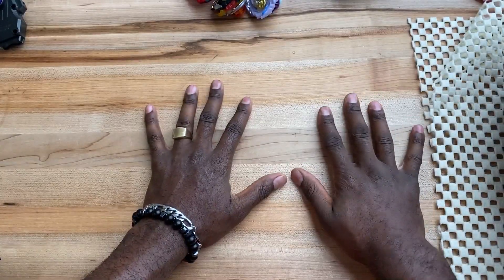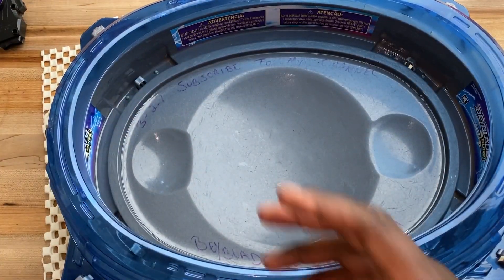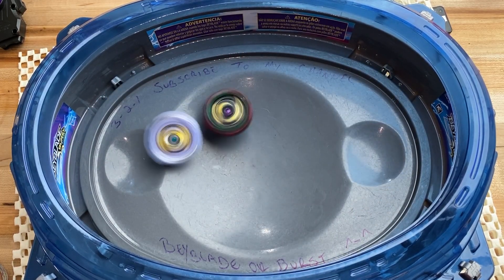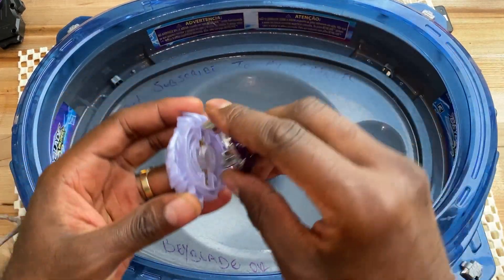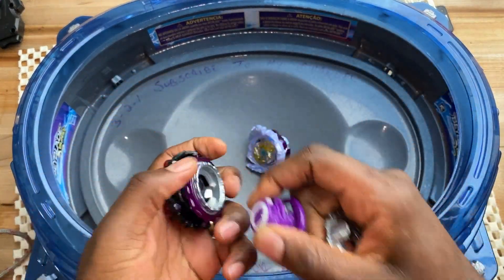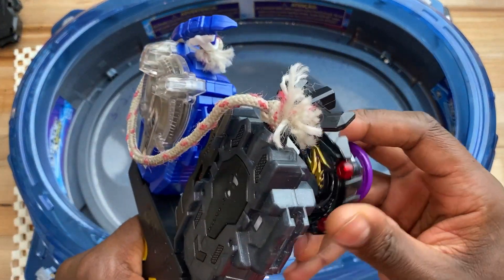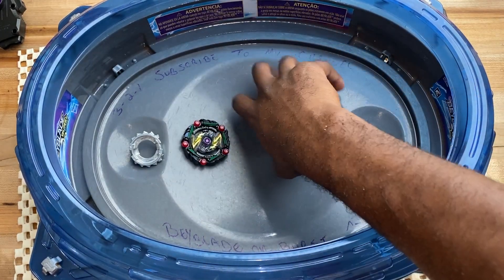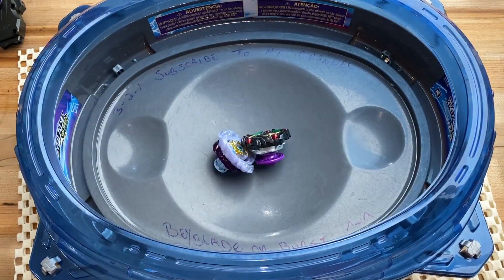BATTLE: Curse Satomb S6 DESTROYS Raid Fafnir F6/L6 || Hasbro Beyblade Burst Surge Speed Storm